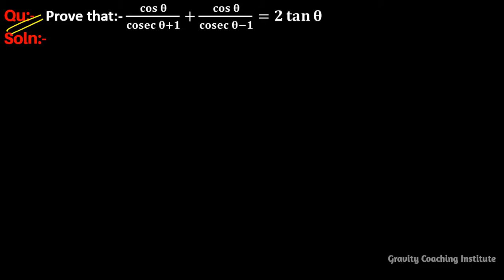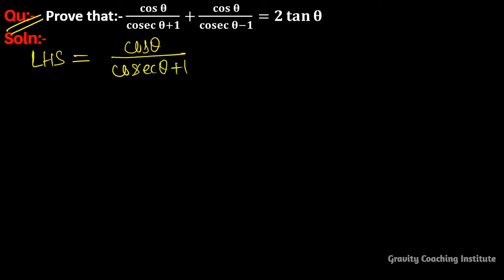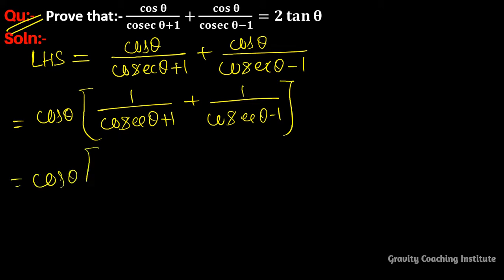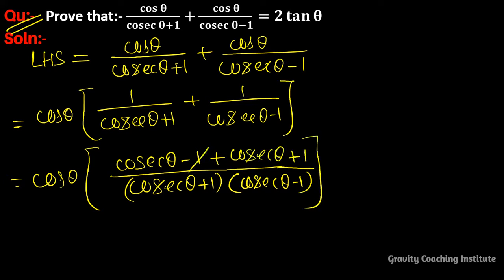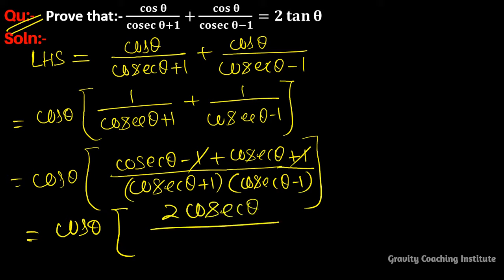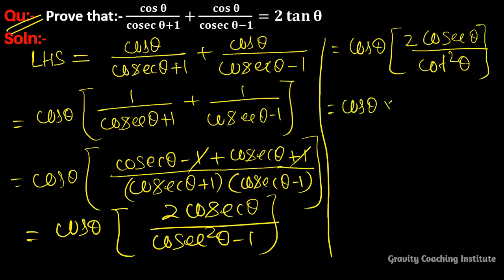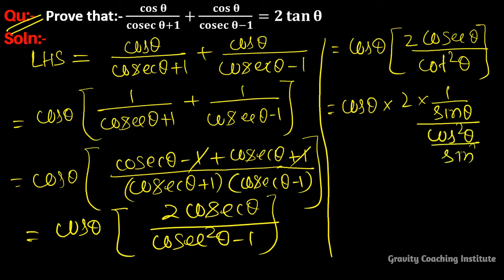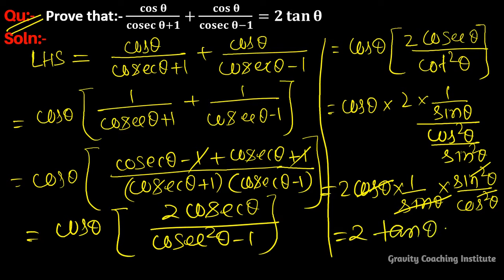Q65 | Prove that cos⁡θ/(cosec⁡θ + 1)+cos⁡θ/(cosec⁡θ - 1)=2tan⁡θ | cos theta by cosec theta + 1 plus